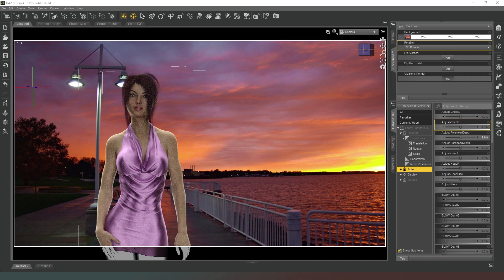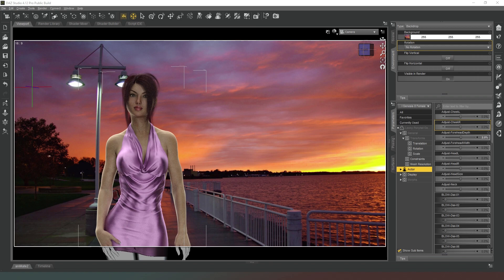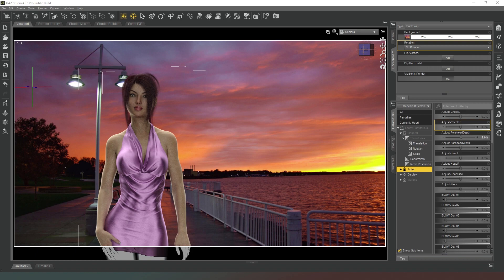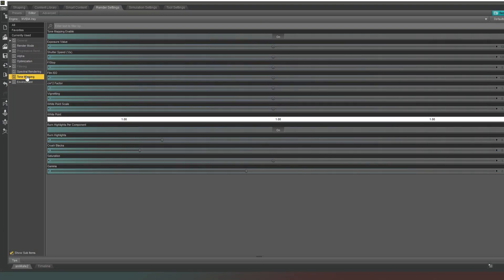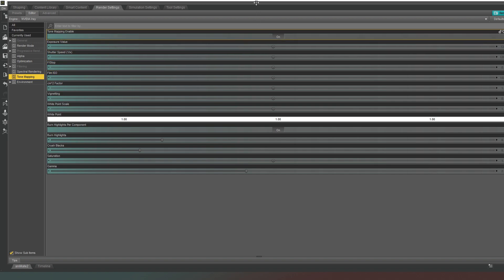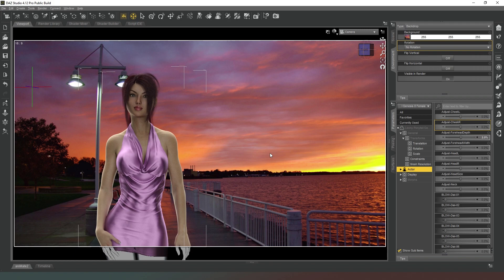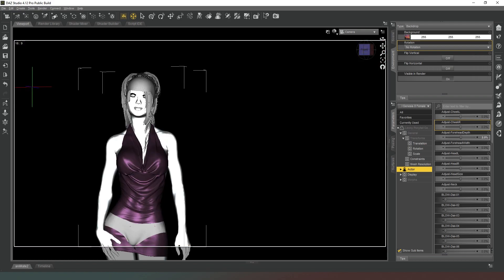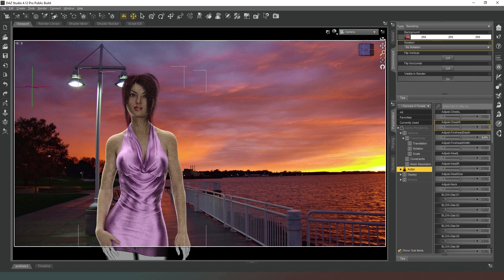[Daz Studio] Random Rant - Photography Principles you need (and ones you don't)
in this video I go off on one about photography principles.

Links